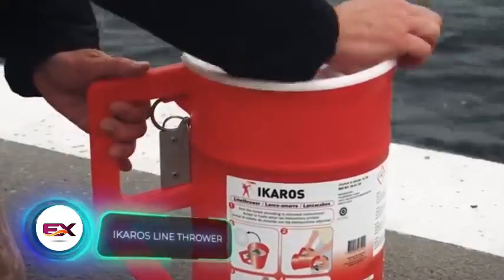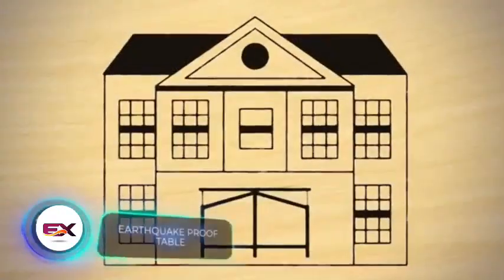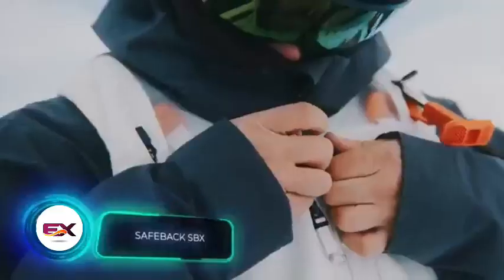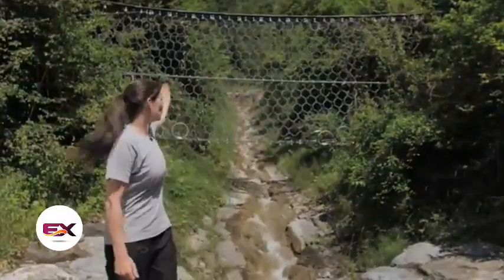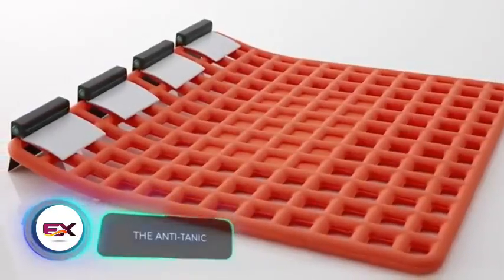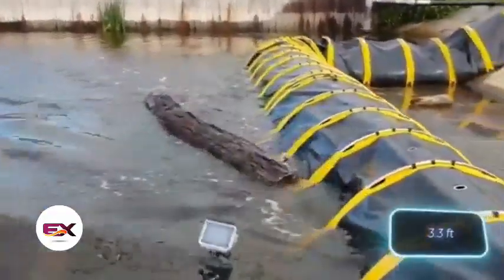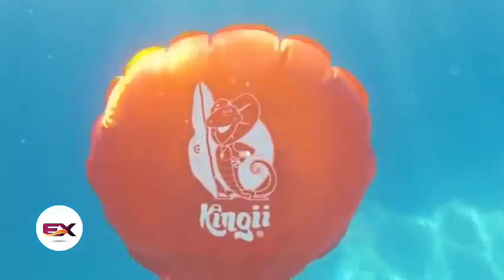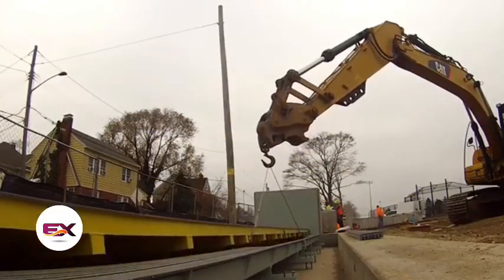All About INCREDIBLE INVENTIONS THAT CAN SAVE YOUR LIFE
1) Escape Rescue Evacuation System

2) TUBEBARRIER

3) FRA Flood Protection Systems

5) Geobrugg Debris Flow Barrier

10) Earthquake Proof Table

13) HONOR Liferaft Rescue TIP Board

14) THE ANTI-TANIC
(preview)

00:00 - IKAROS Line Thrower
01:01 - RECCO
01:42 - Finder
02:20 - Earthquake Proof Table
03:06 - WATERAX MARK-3
03:51 - Slide To Safety
04:31 - Safeback SBX
05:18 - Escape Rescue Evacuation System
06:14 - Geobrugg Debris Flow Barrier
07:03 - Maccaferri Rockfall Protection System
07:47 - HONOR Liferaft Rescue TIP Board
08:33 - THE ANTI-TANIC
09:24 - TUBEBARRIER
10:13 - Lyon Equipment
10:49 - FRA Flood Protection Systems
11:34 - Floodworx
12:22 - Kingii
13:06 - FIFI AM800
13:39 - Safety Of The World
14:00 - FloodBreak®